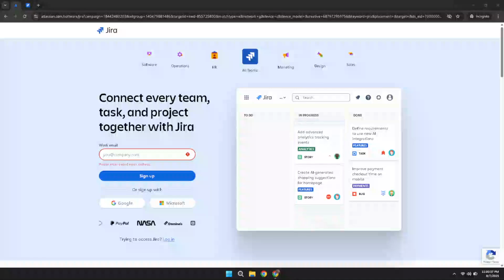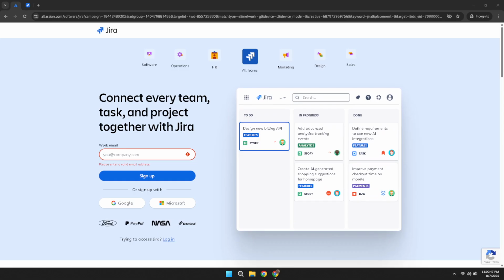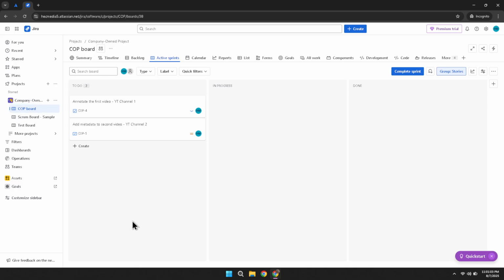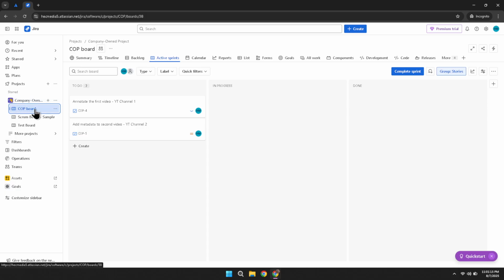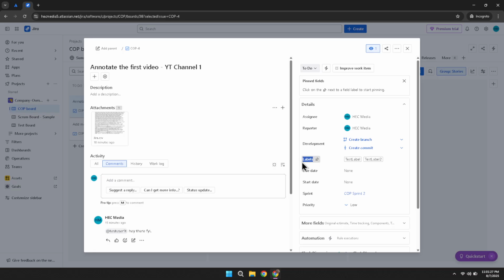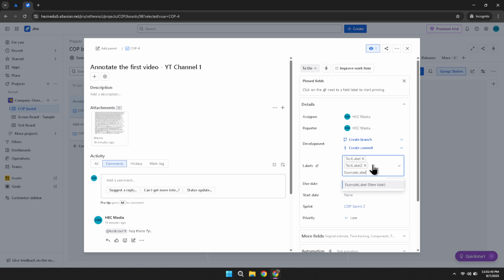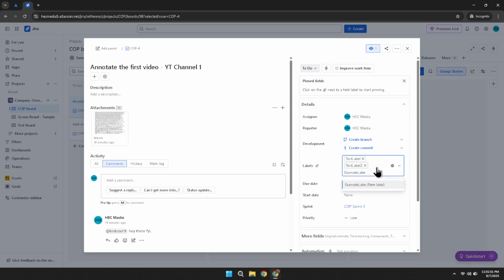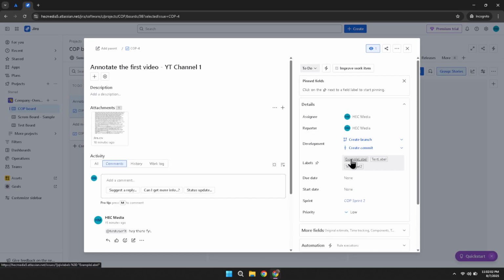How To Create Labels In Jira [2025 Guide]